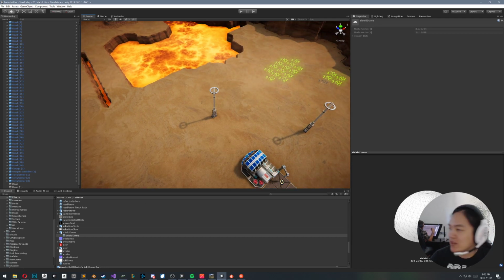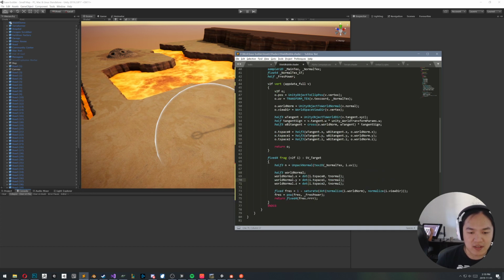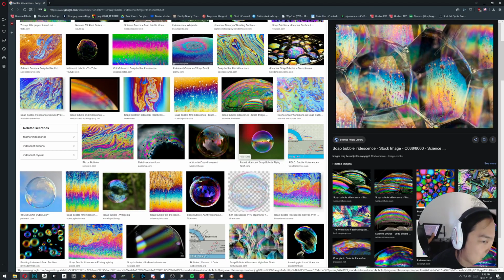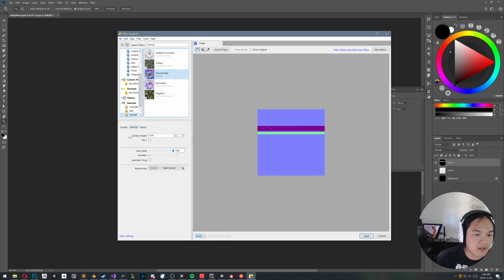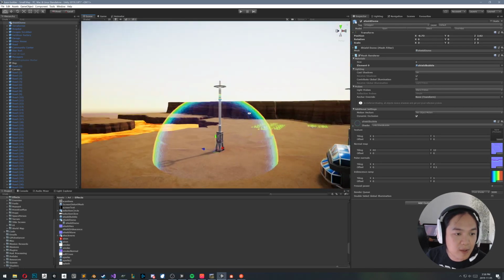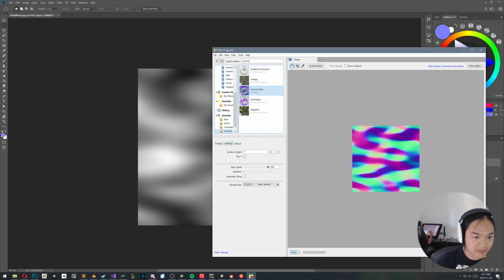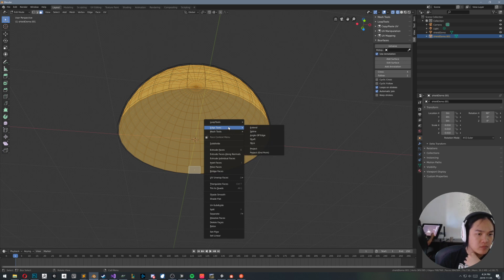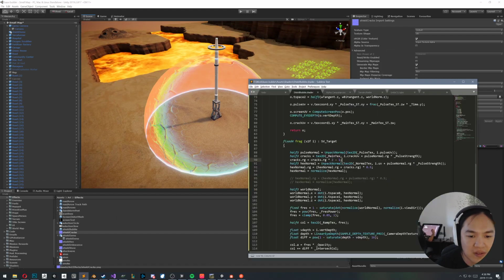Jono is making shield generator FX for Second Earth